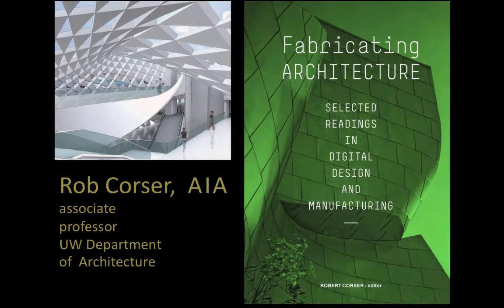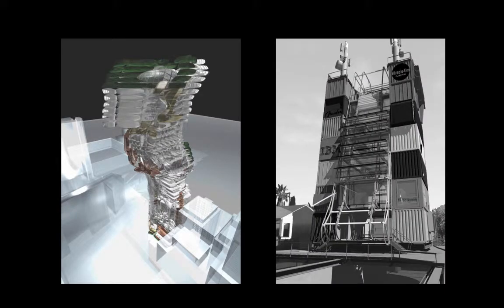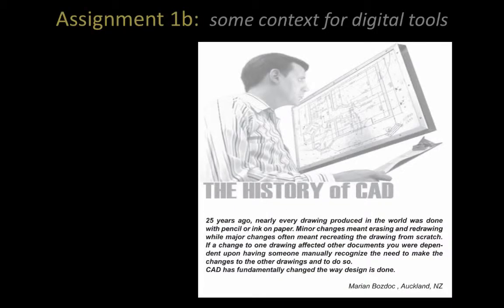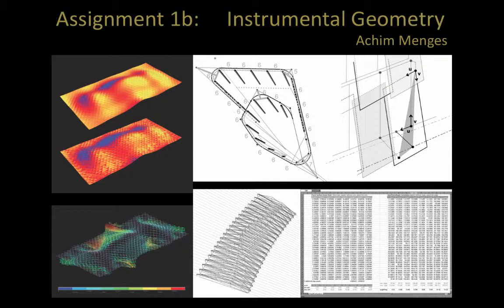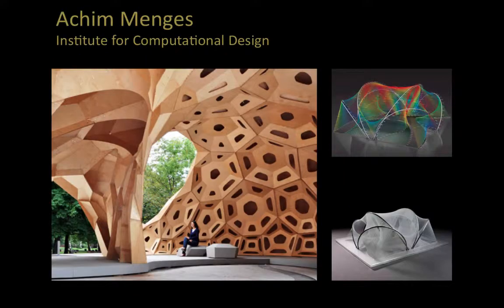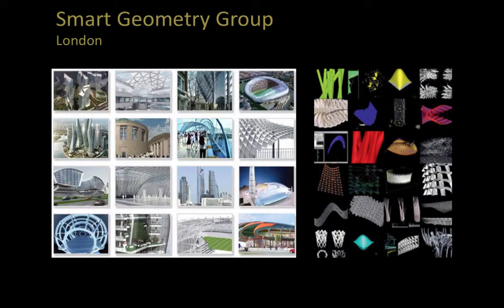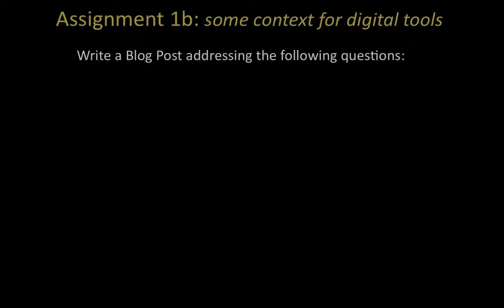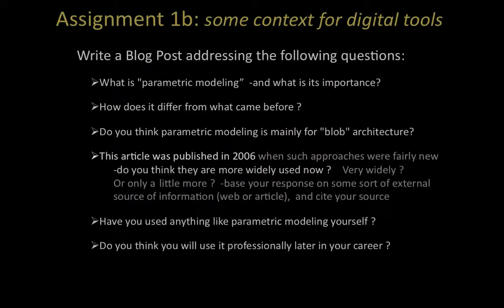Corser Arch380 Lecture1 V1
Welcome to Architecture 380, Introduction to Computers in Architecture, at the University of Washington, 2014, with background on Assignment 1